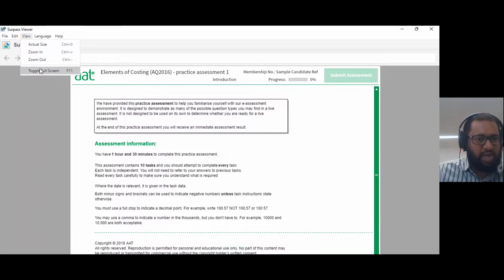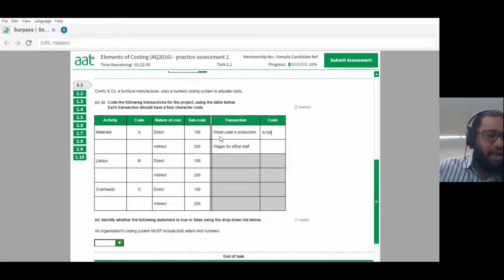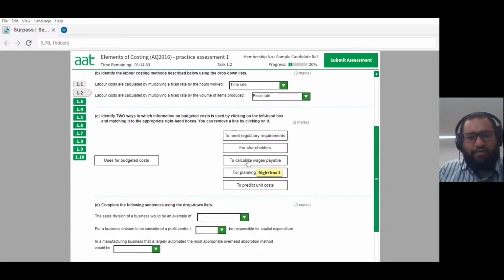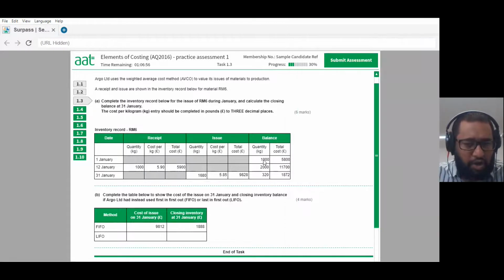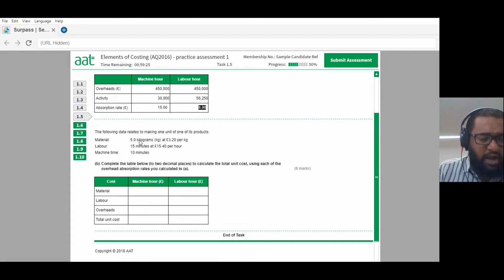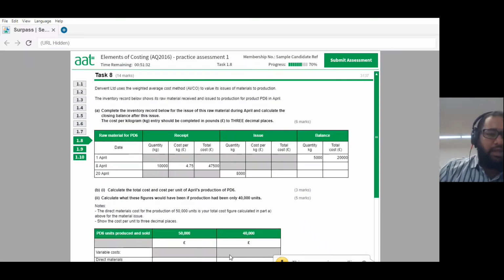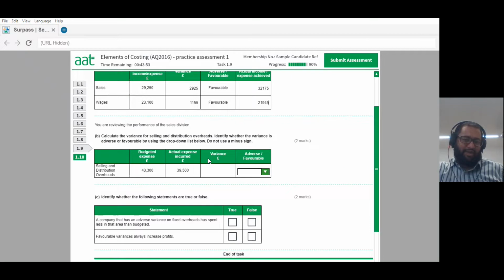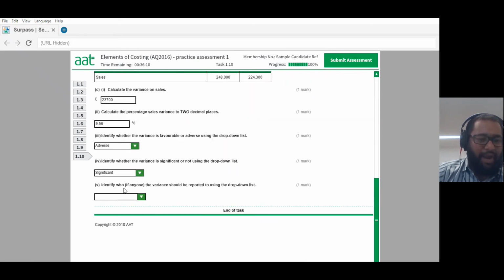ELCO Elements of Costing Practice Assessment 1 Feedback AAT